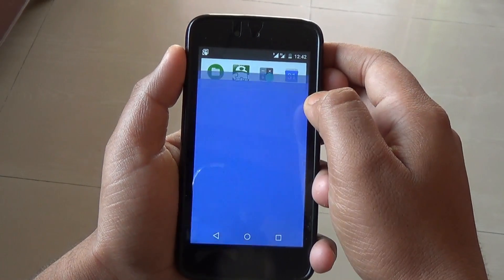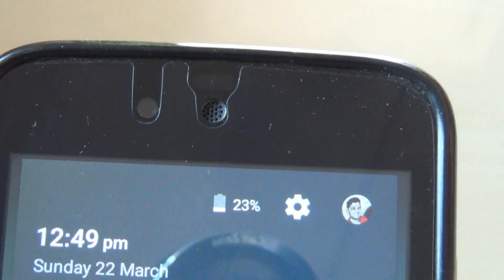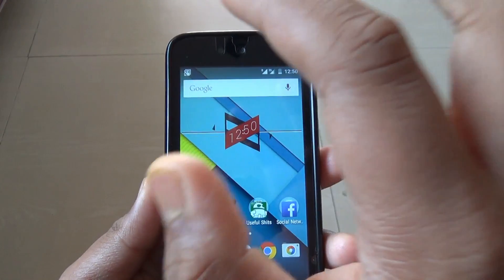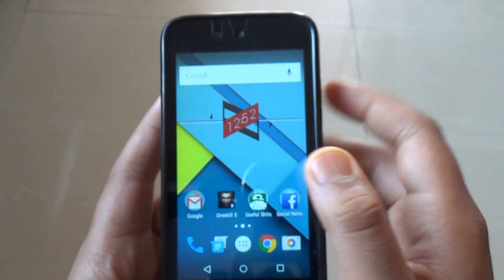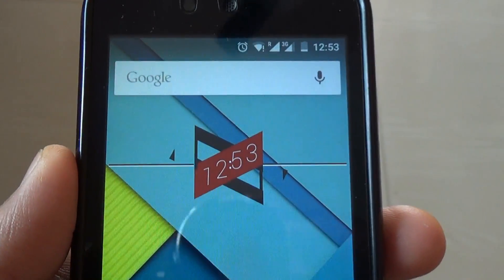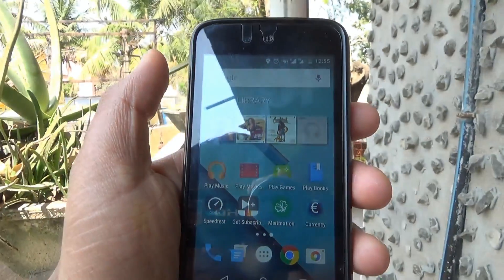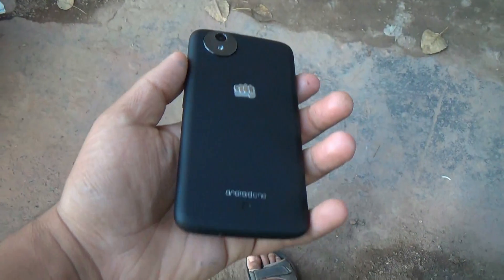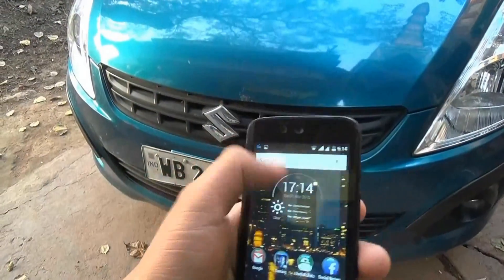Android 5.1 Lollipop Review: All you need to know!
This is the all you need to know review of Android 5.1. I would be talking about all the important features, bugs and etc about this version of lollipop 5.x!

Watch the video to know what are the features of the latest version of sweet android comes with!!

DO COMMENT if you have any doubt! Stay tuned:)

So, Till my next video, you better be in PEACE!